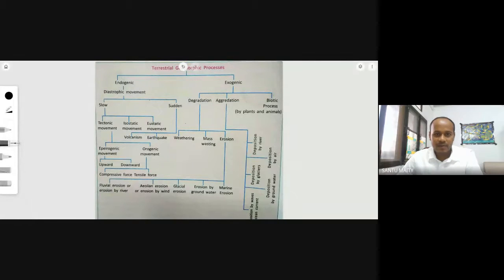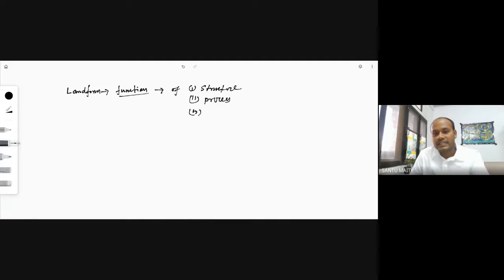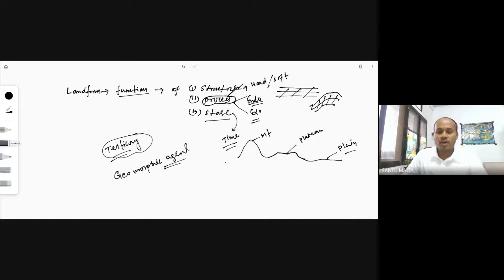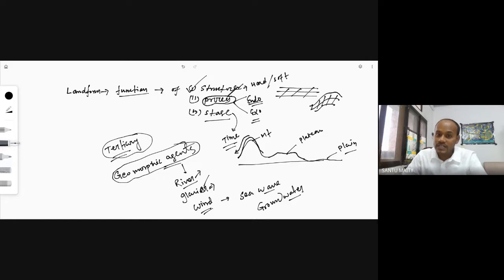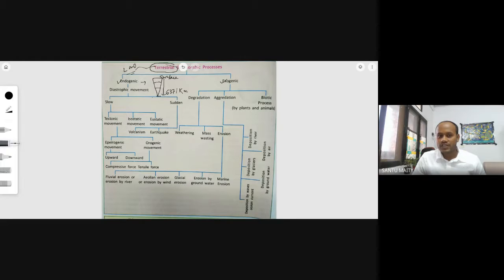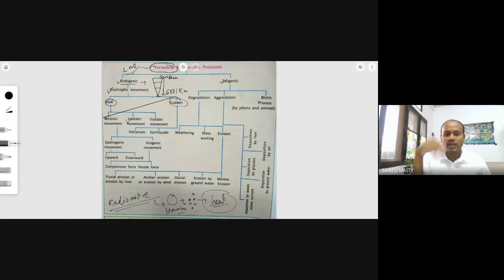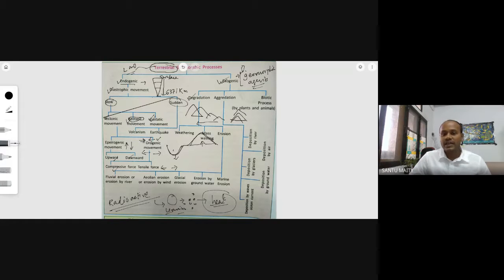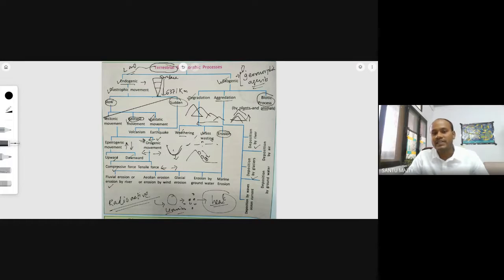Geomorphic Process and Landforms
Geography Class IX 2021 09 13 at 02 12 GMT 7 1